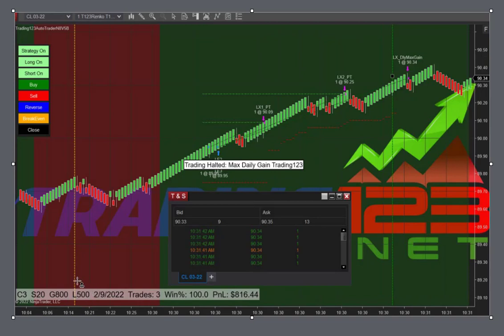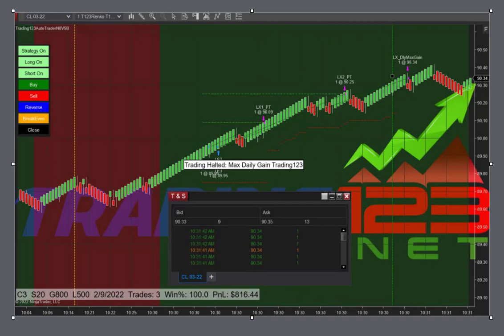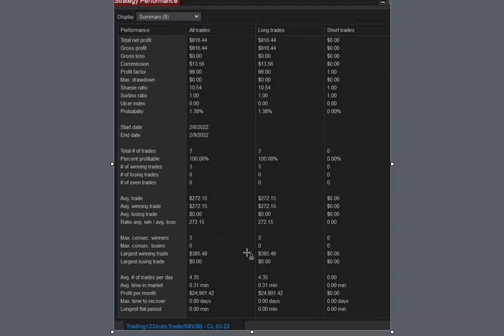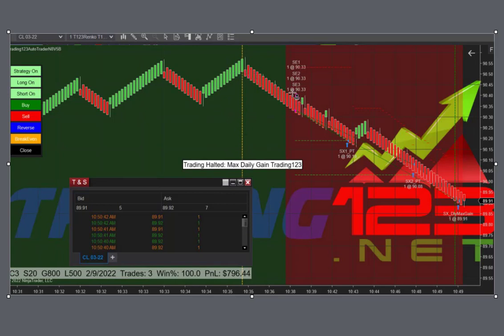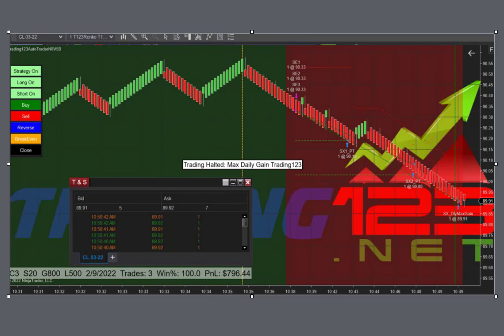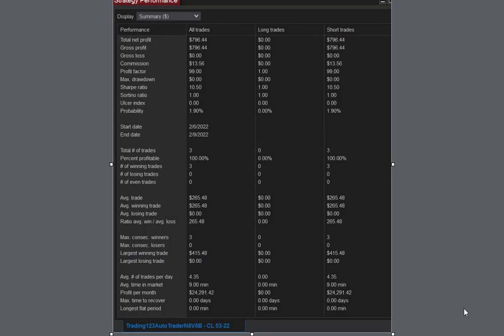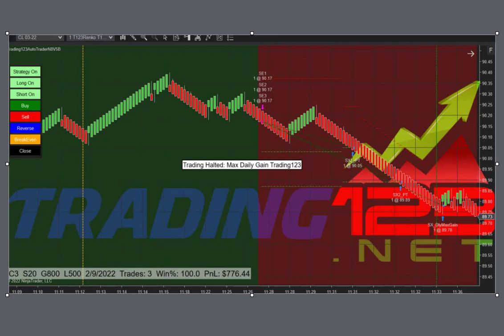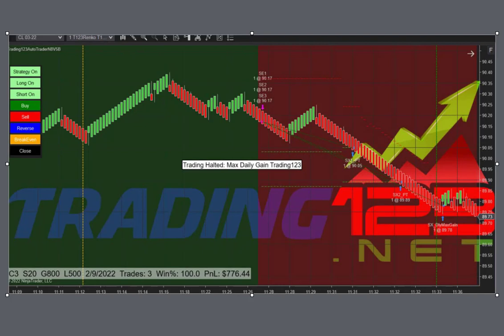Trading123 AutoTrader Crude Oil | Trading Crude Oil Futures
In this video we are trading crude oil, autotrader made three trades and watch the video to see how it had three winners in a row. Trading123 YouTube Channel to bring education to traders on how our products work with the NinjaTrader trading platform. From our highly accurate Ninjatrader 8 indicators that can be used for trading stocks or futures in any market worldwide. To our algorithmic trading strategies with the Trading123 Autotrader. And our Volume Delta indicator reads volume order flow and is highly accurate in showing volume reversals at the highs and lows. You will see videos on our Automated Strategies for Ninjatrader.

Hypothetical performance results have many inherent limitations, some of which are described below. No representation is being made that any account will or is likely to achieve profits or losses similar to those shown. In fact, there are frequently sharp differences between hypothetical performance results and the actual results subsequently achieved by any particular trading program. One of the limitations of hypothetical performance results is that they are generally prepared with the benefit of hindsight. In addition, hypothetical trading does not involve financial risk, and no hypothetical trading record can completely account for the impact of financial risk in actual trading. For example, the ability to withstand losses or to adhere to a particular trading program in spite of trading losses are material points that can also adversely affect actual trading results. There are numerous other factors related to the markets in general or to the implementation of any specific trading program which cannot be fully accounted for in the preparation of hypothetical performance results and all of which can adversely affect actual trading results.